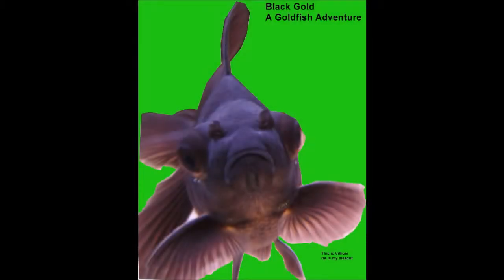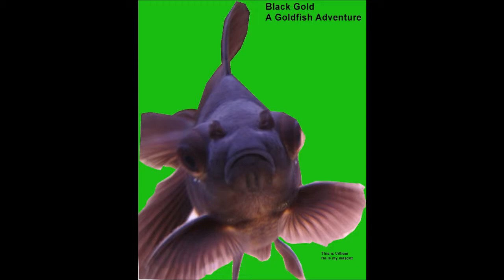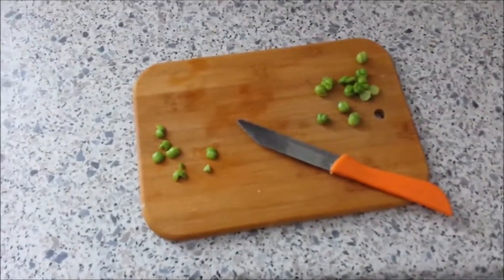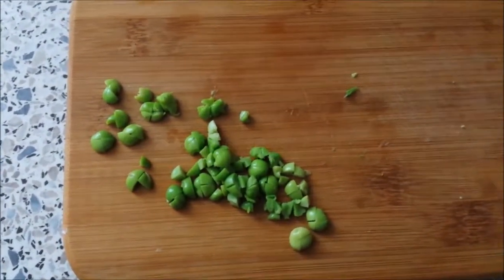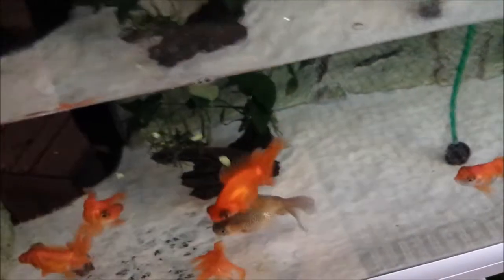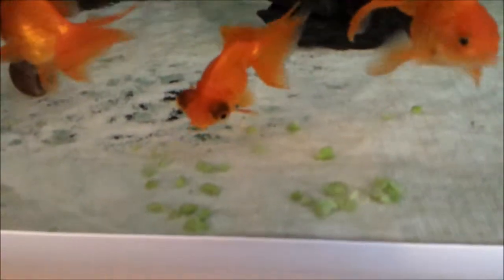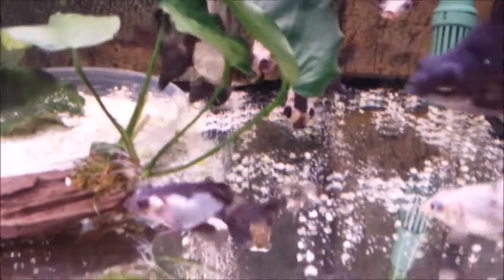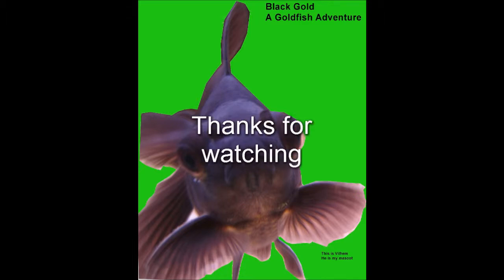Peas in the pot? No in the aquarium!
A more in-depth video on why feeding peas to your goldfish is a great idea!

Most people I've talked to about this subject, recommend that you do a fast day where you feed with peas instead of other ordinary foods. I recommend this procedure as well, as it gives the fish a day to get really hungry again!

Kind Regards
Black Gold